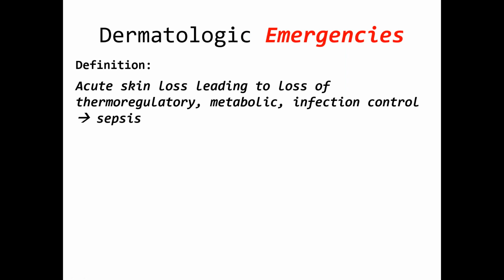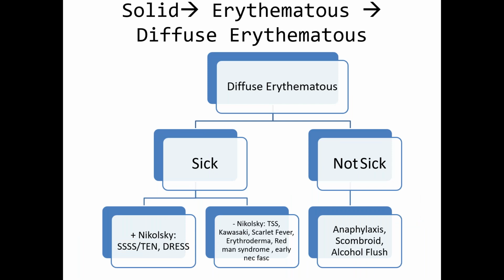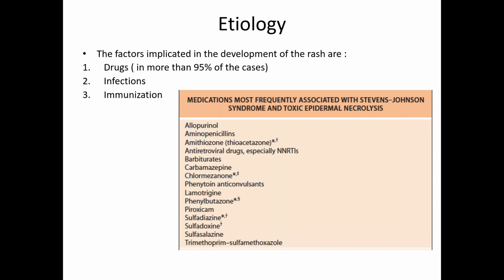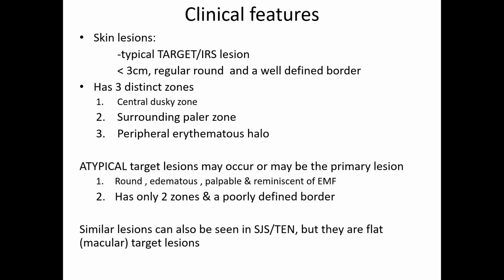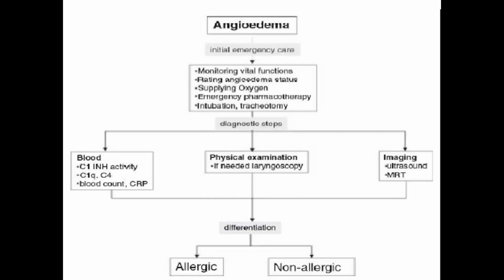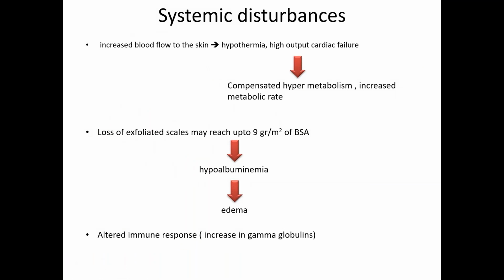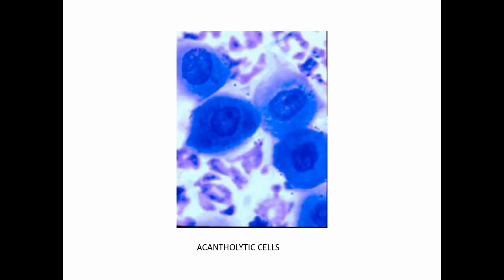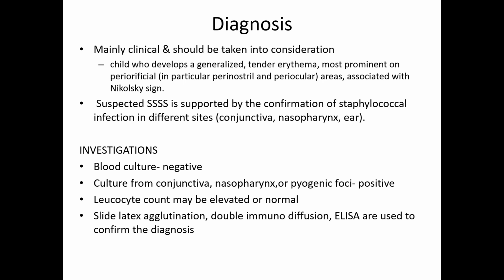Dermatologic EMERGENCY Clinical Management / Psoriasis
Dermatologic problems represent about 15%–20% of visits to family physicians and emergency departments. It is often a challenge for a primary care provider to differentiate mundane skin ailments from more serious, life-threatening conditions that require immediate intervention. The purpose of this article is to highlight some dermatologic emergencies.

Anatoli Freiman Daniel Borsuk Denis Sasseville Division of Dermatology McGill University Health Centre Montréal, Que.

Staphylococcal toxic shock syndrome: This toxin-mediated disease is characterized by rapid onset of generalized erythema with desquamation, fever, hypotension and potential mutisystem failure. The illness occurs in the setting of Staphylococcus aureus infection, for example in women using menstrual tampons of high absorbency, or in patients with superficial skin or surgical wound infections. S. aureus produces exotoxins, which induce massive cytokine secretion by T cells; fever, hypotension and multi-organ failure result. After a 2–3 day prodrome period of malaise, patients typically present with fever, chills, nausea and abdominal pain. A diffuse erythematous, nonpruritic, maculopapular or petechial rash ensues, with subsequent desquamation. The rash initially appears on the trunk and spreads peripherally to the palms and soles. Multi-system involvement includes arrhythmias, hepatic and renal failure, disseminated intravascular coagulation and acute respiratory distress syndrome.

Management: Aggressive supportive management is required to treat hypotension and potential multi-organ failure. Inciting factors should be removed. Once culture specimens are obtained, treatment with a β-lactamase-resistant anti-staphylococcal antibiotic is recommended.

Angioedema: Characterized by well-circumscribed areas of edema caused by increased vascular permeability, this condition affects mostly the skin, and the gastrointestinal and respiratory tracts. Patients typically present with acute subcutaneous swelling, usually of the face, extremities or genitalia.

A generalized anaphylactic reaction may occur, which is potentially fatal if the upper airway is compromised. Urticaria can be associated with angioedema in 50% of cases; the angioedema is usually nonpruritic but burning. Although often idiopathic, angioedema can be induced by medications, allergens (e.g., food) or physical agents (e.g., vibration, cold). Typically, 10%–25% of cases are due to angiotensin-converting-enzyme (ACE) inhibitor therapy, occurring in 1–2 per 1000 new users. Penicillins, NSAIDs and radiographic contrast media are other potential triggers. Angioedema can occur as a result of C1 esterase inhibitor (C1INH) deficiency. Two rare but well-described categories exist: hereditary angioedema, which is transmitted in autosomal-dominant fashion, and acquired angioedema, which can be associated with autoimmune disorders and B-cell lymphoproliferative malignant disease.

Management: Treatment is largely supportive. Airway patency must be ensured if the respiratory system is involved. Cool, moist compresses and antihistamines can be used to control local burning. Referral to an allergy specialist for appropriate investigations should be considered.

Exfoliative erythroderma: This is a generalized scaly erythematous skin eruption involving more than 90% of the cutaneous surface. Although many cases are idiopathic, it can be associated with a diverse range of underlying dermatoses, including eczema, psoriasis, drug reaction (e.g., allopurinol, calcium-channel blockers, anticonvulsants and lithium), cutaneous T-cell lymphoma or leukemia, pityriasis rubra pilaris, paraneoplastic syndrome and dermatomyositis. Pruritus is usually the initial symptom, and malaise and fever may subsequently develop owing to excessive vasodilation. Fluid and protein loss through the skin can lead to life-threatening hypotension, electrolyte imbalance, congestive heart failure and enteropathy. In a study involving 91 patients with erythroderma, the

Management: The cause should be determined and, if a drug reaction is suspected, the offending medication stopped. Skin biopsies can be obtained to help establish the diagnosis. Supportive therapy includes hospital admission, proper hydration, nutrition, electrolyte and cardiac monitoring, and temperature support.

Necrotizing fasciitis: This rapidly spreading infection of the deep fascia can cause necrosis of the subcutaneous tissues. Type II necrotizing fasciitis is caused by group A streptococci, whereas mixed anaerobes, gram-negative aerobic bacilli and enterococci are implicated in type I. The organisms can be introduced through minor cuts, burns, blunt trauma or surgical procedures. Risk factors include diabetes mellitus, peripheral vascular disease and immunosuppression.